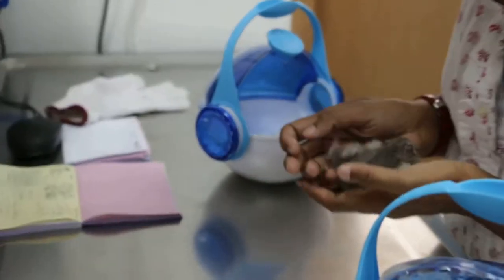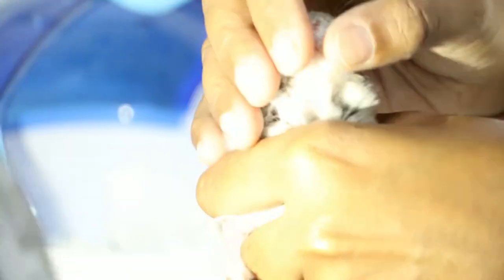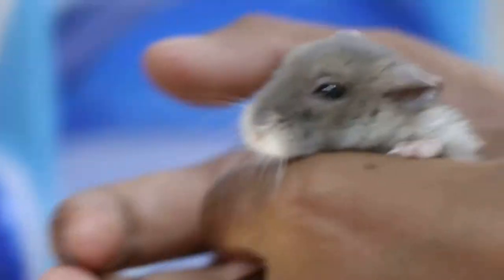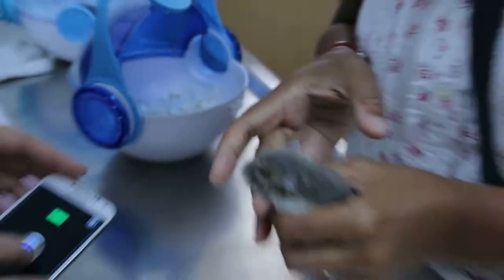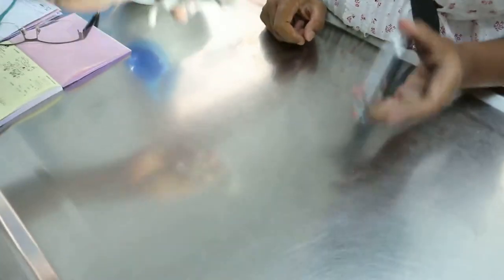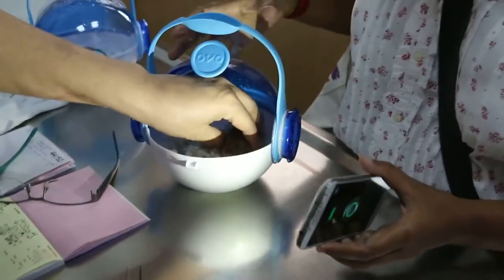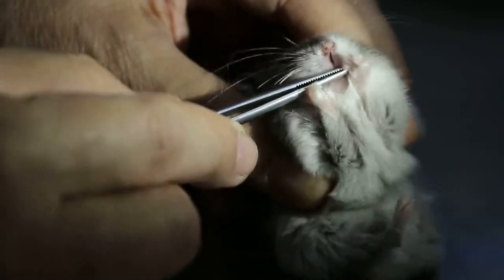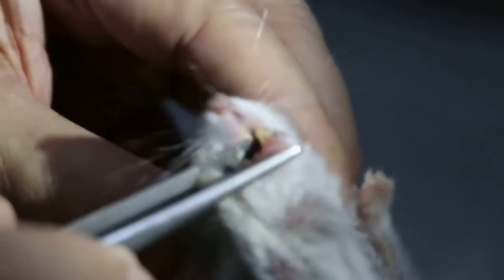Two sibling hamsters are sick 2/6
As Crumpet lost a lot of weight, I checked his teeth. The front teeth was not even and were filed. The ears could have sand since he takes a sand bath regularly and sand might have dropped inside the ears during rolling and also get into the eyes. It is hard to find out the cause of his fast weight loss as the owner is not aware of the weight loss till now. There could be an infection or fever for some time.